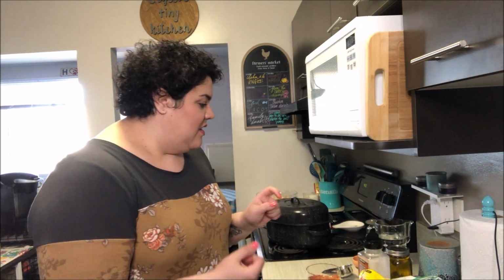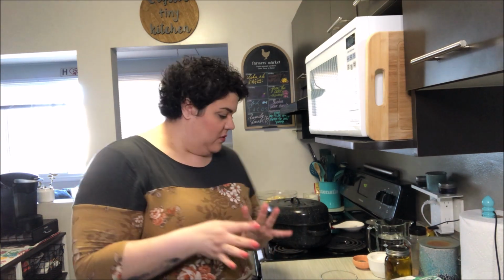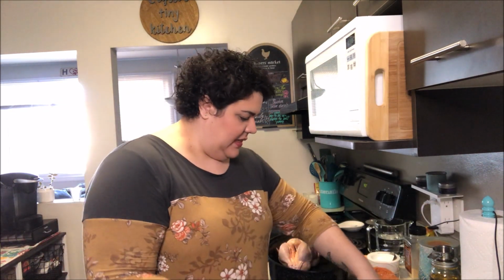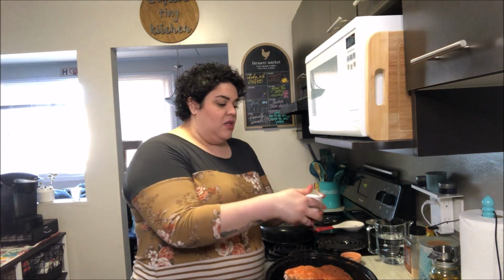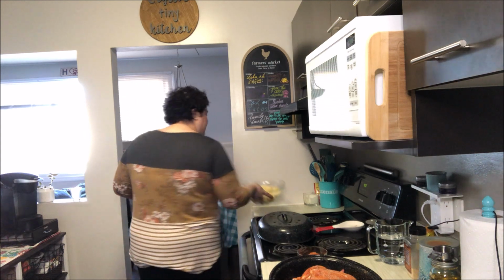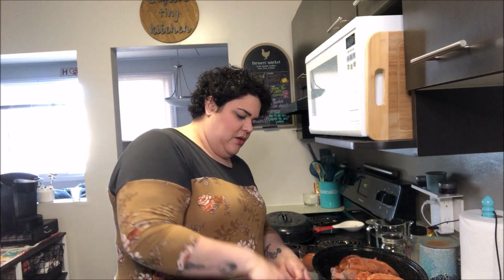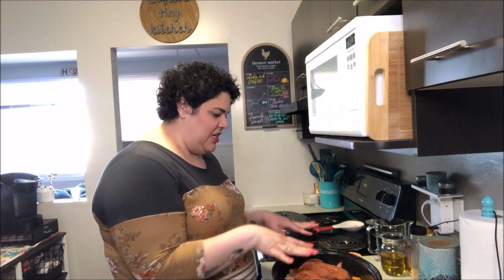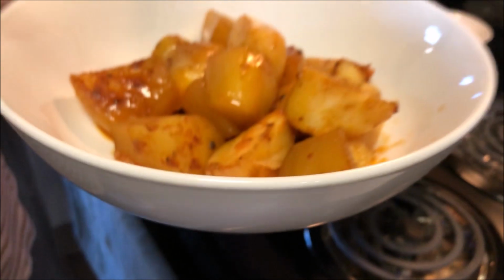Portuguese Style Roast Chicken Dinner With Cryssi From Cryssi's Tiny Kitchen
This is a simple and flavour packed roast chicken and potatoes using equal parts garlic powder and paprika, some olive oil and salt and pepper to taste.

Tried and true, passed down from generations in my Portuguese family, this roast chicken dinner will soon become a favourite in your home!

Cryssi finished in the top 4 on MasterChef Canada Season 6